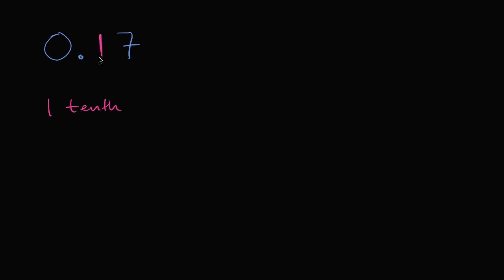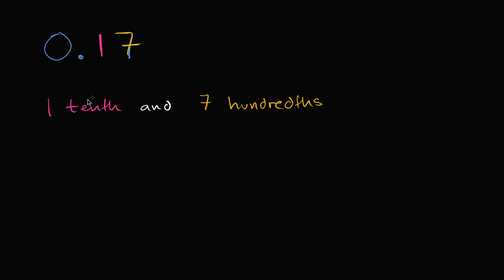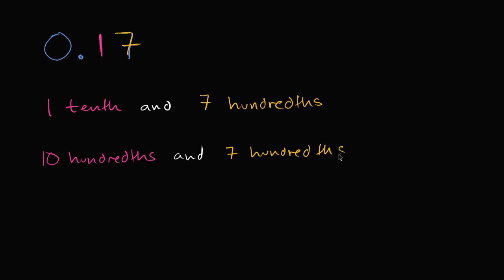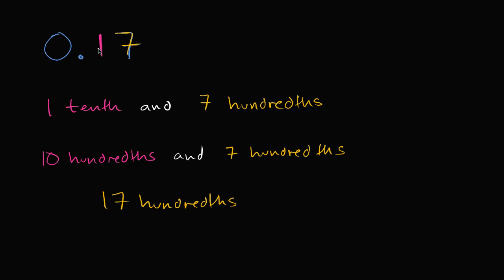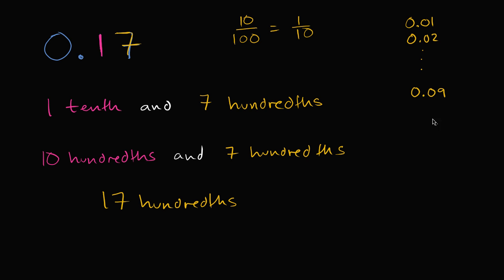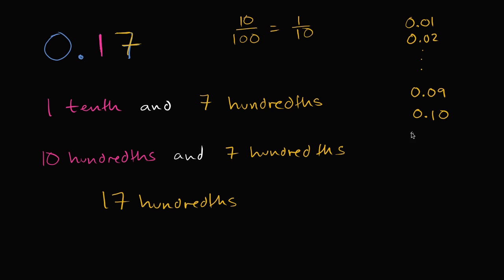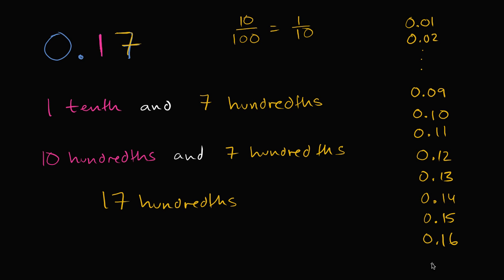Decimals as words | 4th grade | Khan Academy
Courses on Khan Academy are always 100% free. Start practicing—and saving your progress—now

Learn how to describe decimals in words.